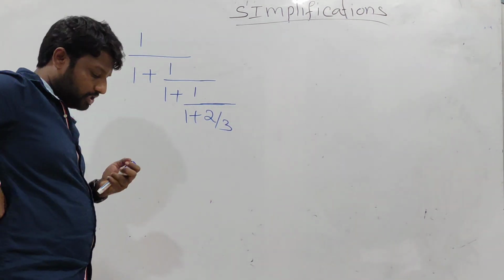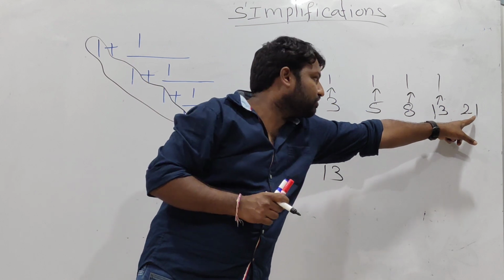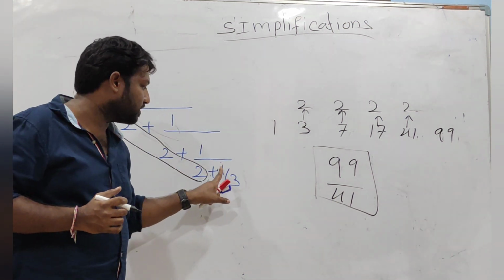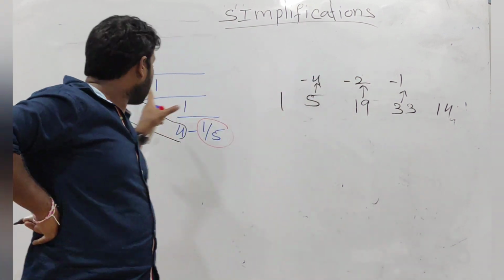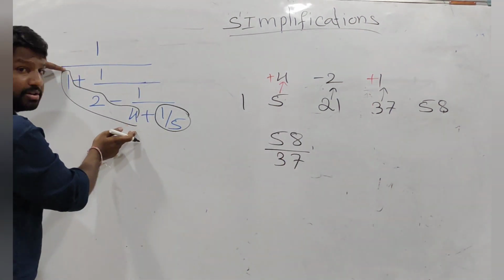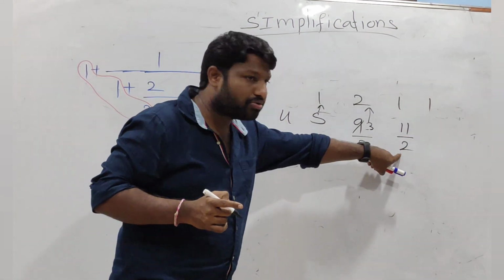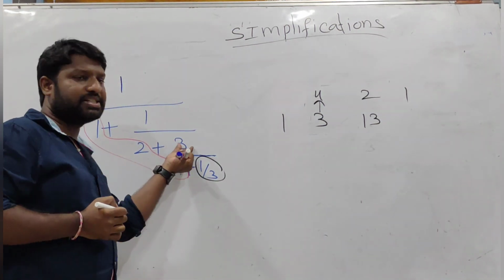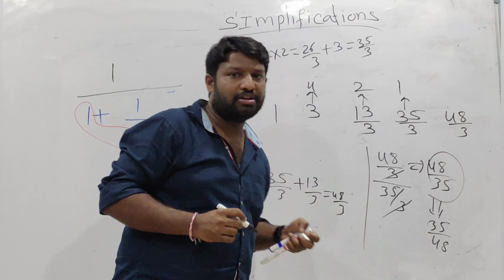Simplifications part 3 for SSC and banks..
Simplifications